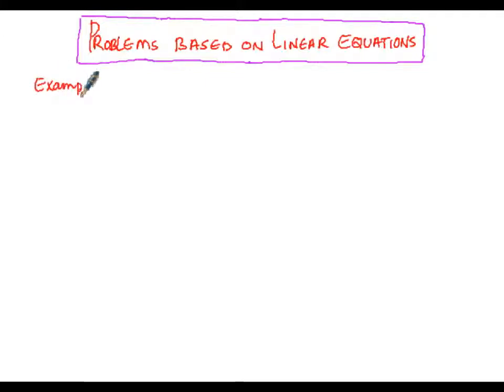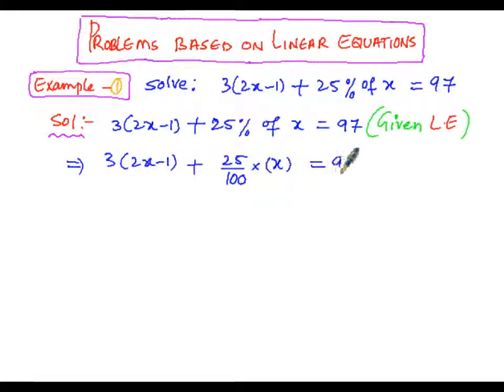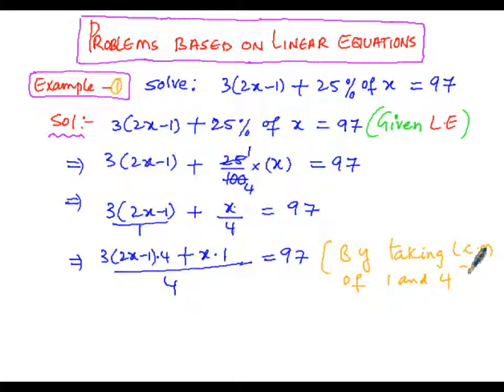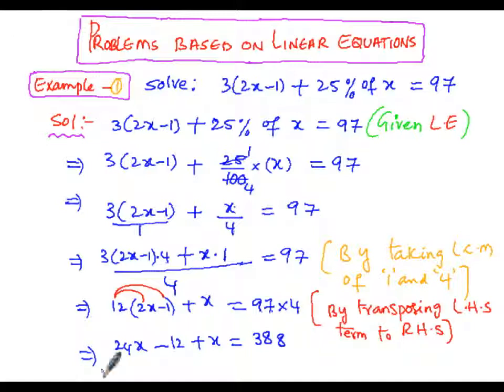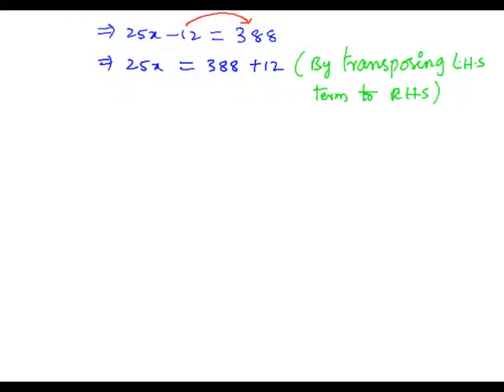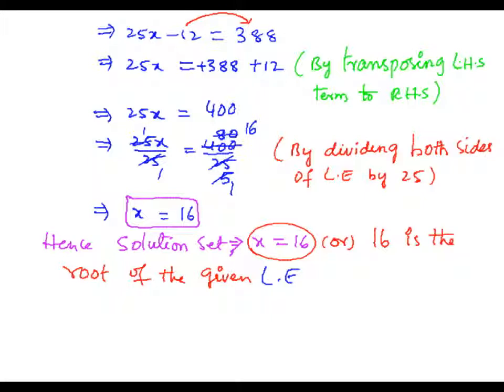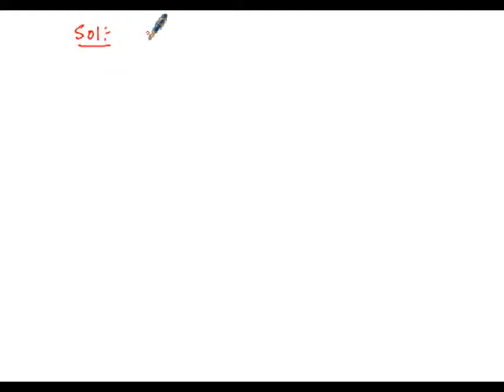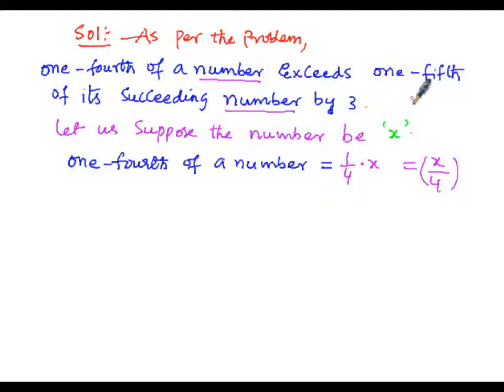Algebra Problems based on Linear Equations part1